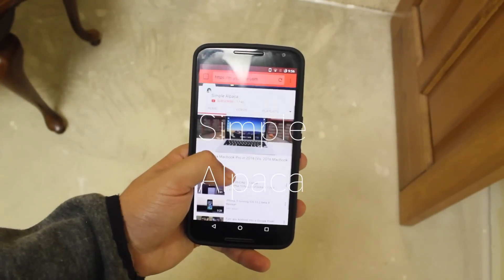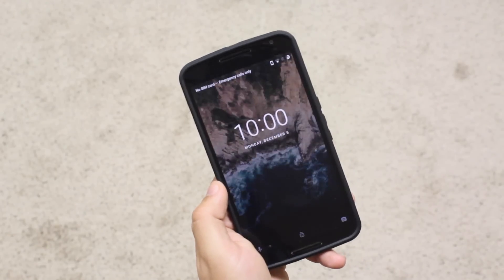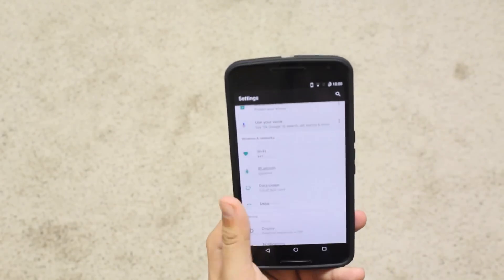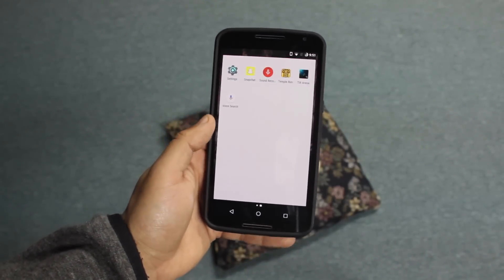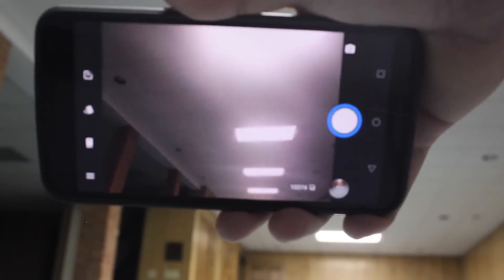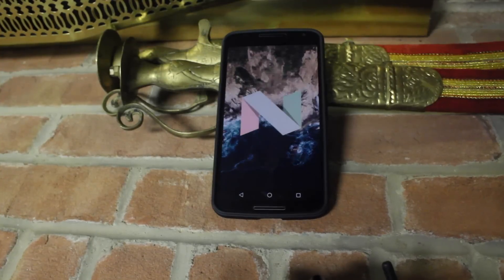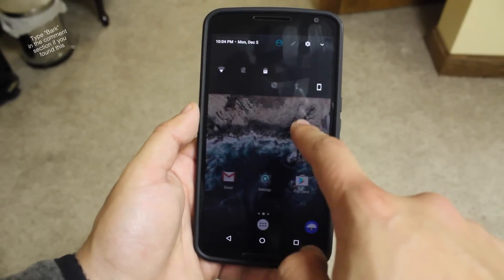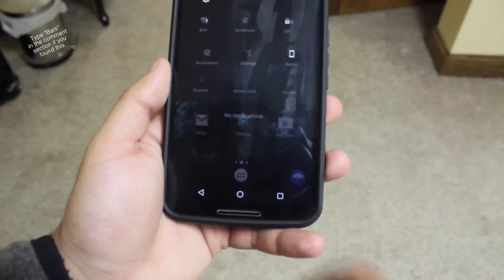CyanogenMod 14.1 full review (Should you install it?)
CyanogenMod 14.1 just released not to long ago with their nightlies, so I went ahead and flashed it on my Nexus 6 and my experience was pretty good, watch the full video to hear my full response obviously. Also, theres a hidden comment in this video, you don't get anything if you win, but I would like to see how well your guy's eyes are. It just tells you to comment a word so nothing crazy, good luck finding it!